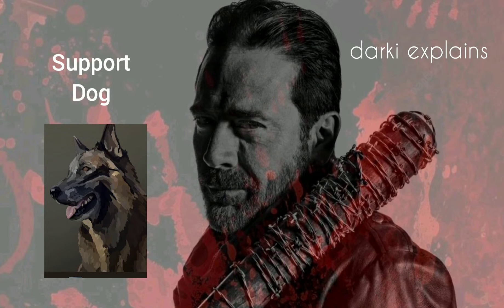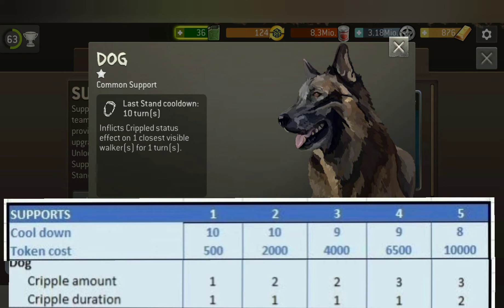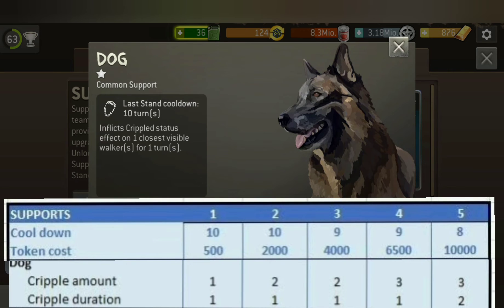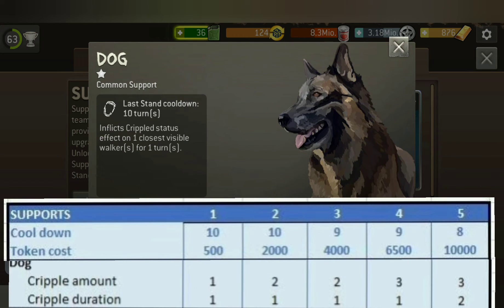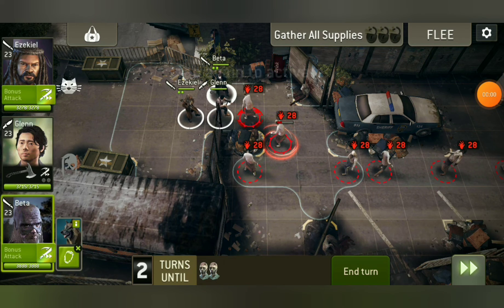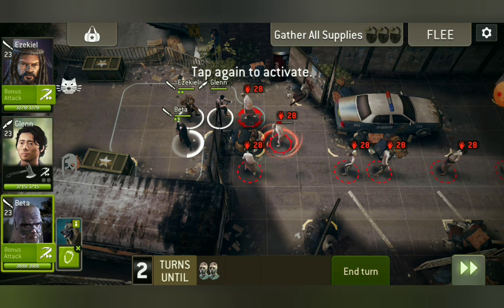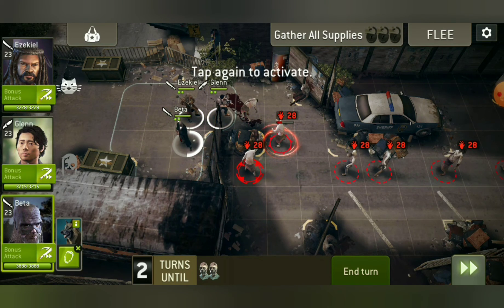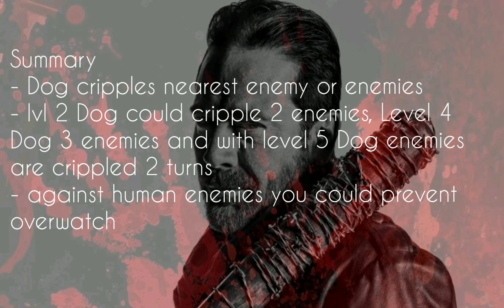TWD No man's Land - darki explains - Supporter Dog